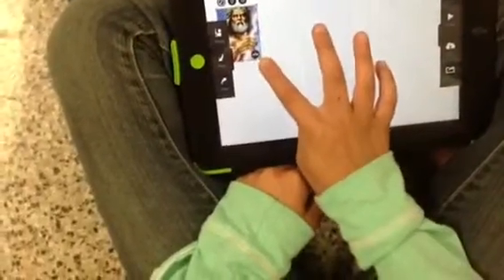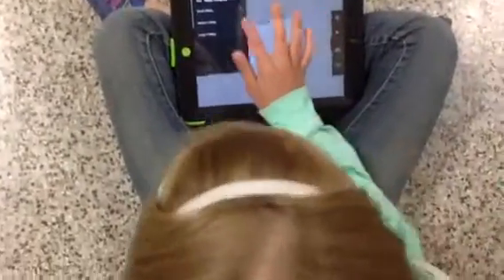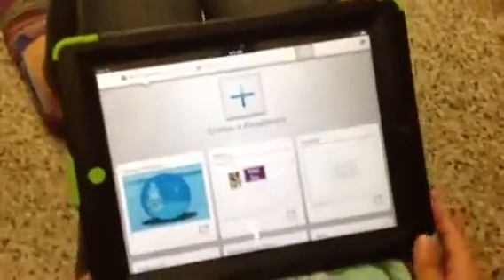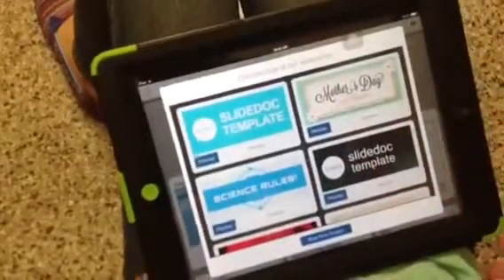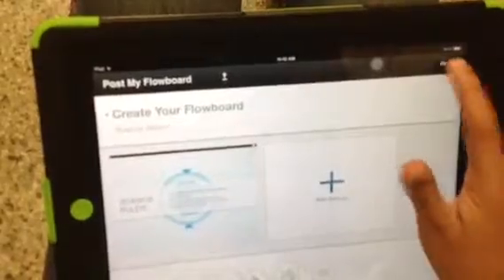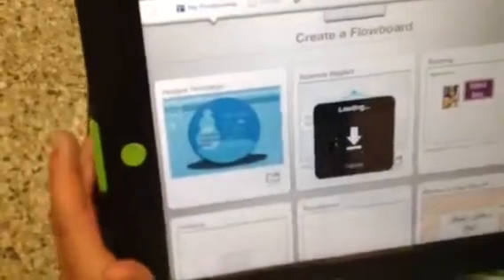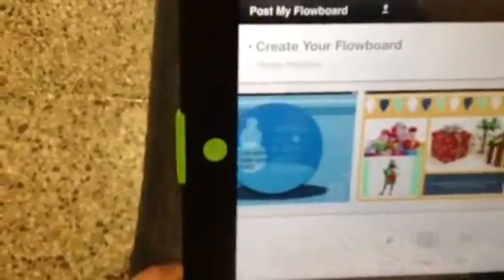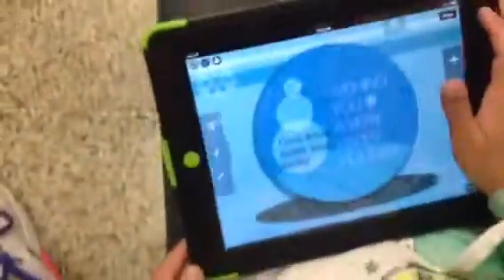How to Create Using Flowboard